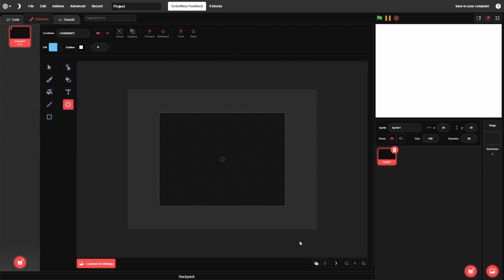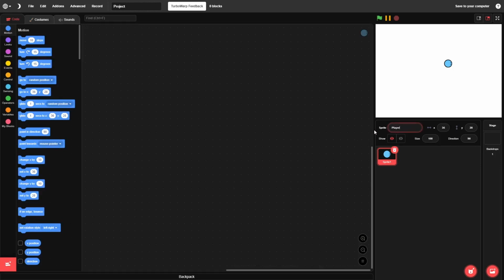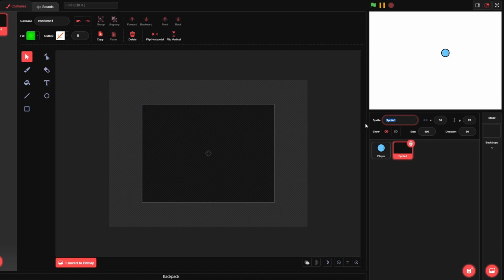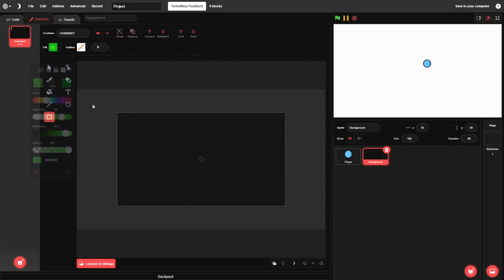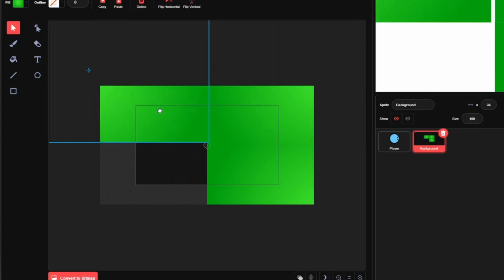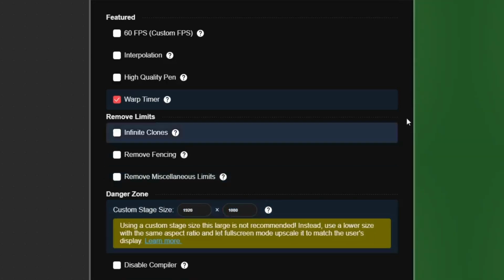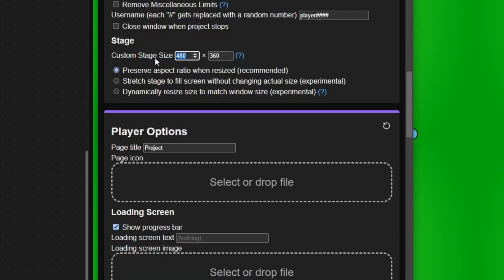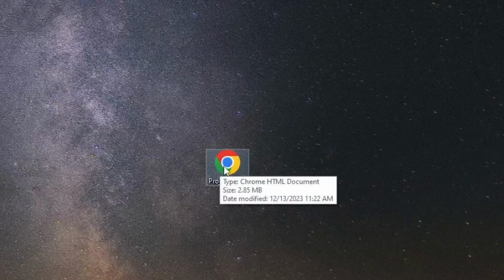SCRATCH Tutorial FULL HD GRAPHICS!!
Turn your Project from 360p to 1080p in ONLY 3 MINUTES!!

I'm using turbowarp in the video so if you don't have it just search turbowarp in your browser and make a project online.